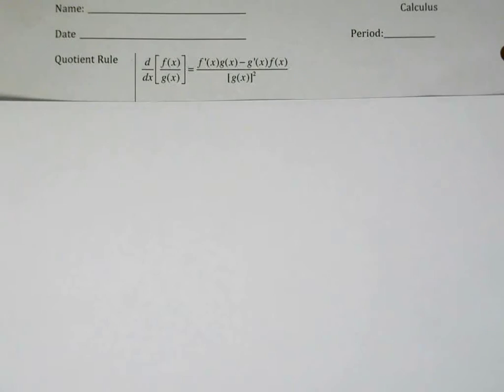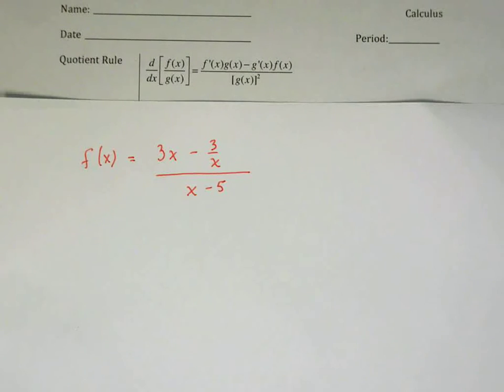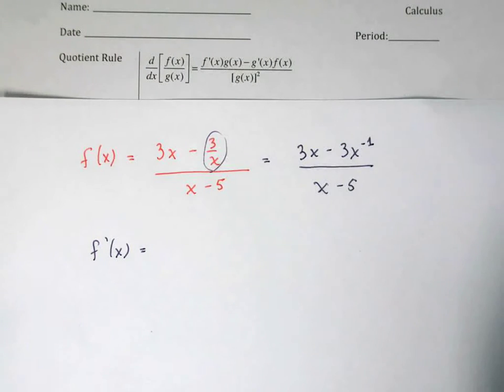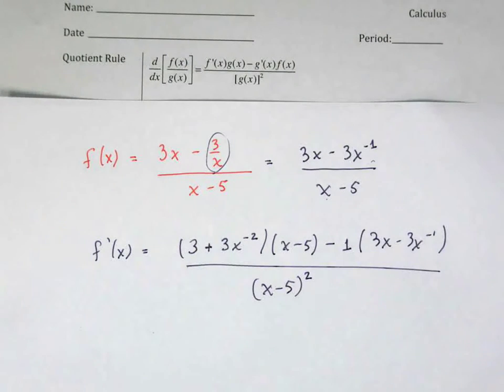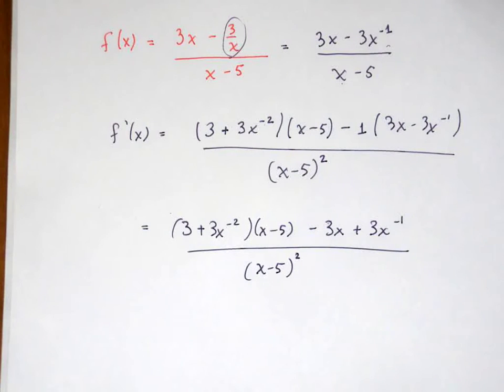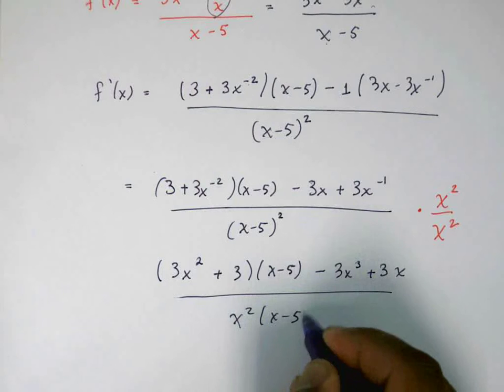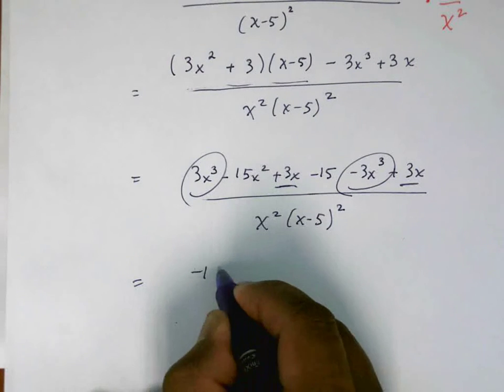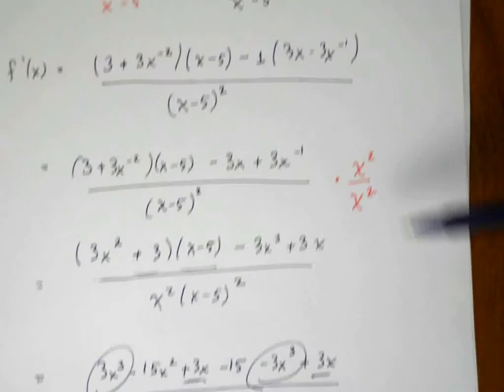2.3 Quotient Rule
Example of using quotient rule